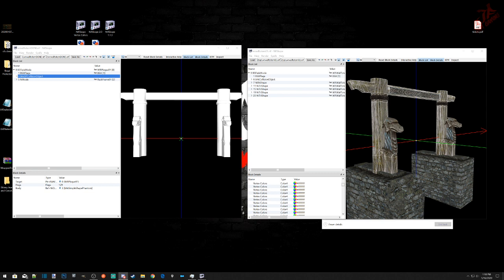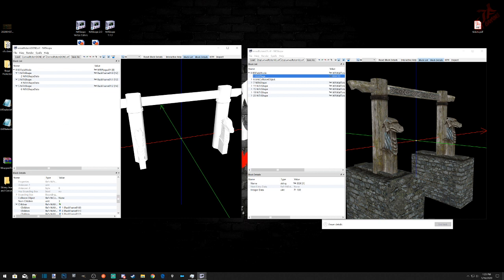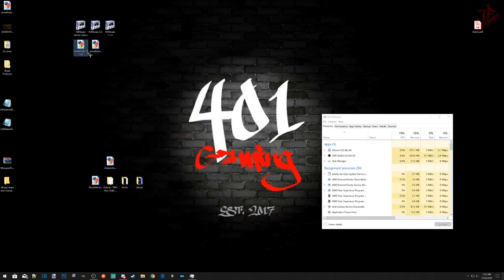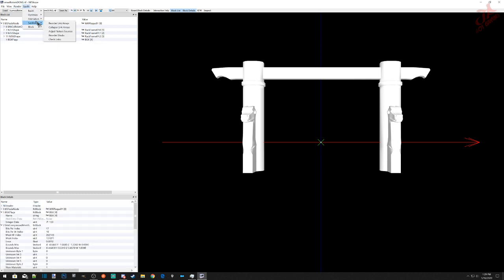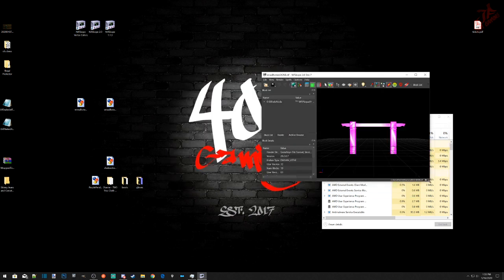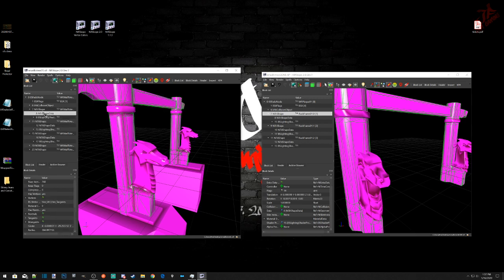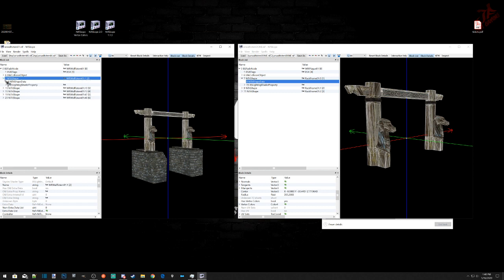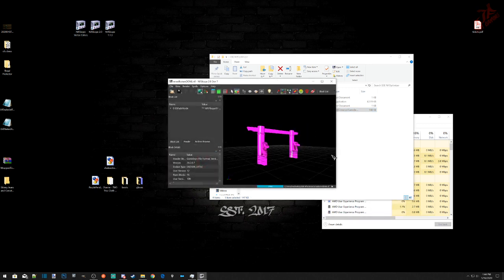🔴 SKYRIM MOD DEVELOPMENT - 3DS Max, Nifskope, And Creation Kit Work - 1/16/20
PAY ATTENTION. I do this for MY own reference as well as YOURS. Thanks for joining me today.

          ALL HELP OR SUGGESTIONS ARE APPRECIATED. I'm definitely open to any and ALL mod ideas. In the near future, I will be making a "community" made mod.        Meaning YOU get to aid in the creation of what could possibly be Skyrim's 1st community made MOD!!

🆕My Skyrim Mods can be found on the Nexus Mod Community Website..   for now